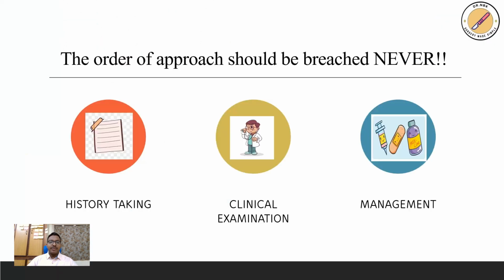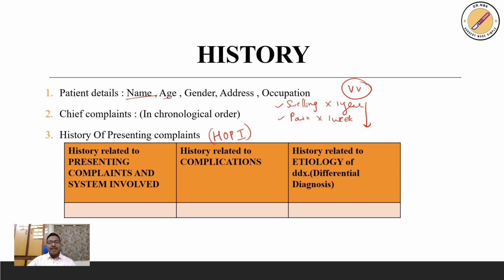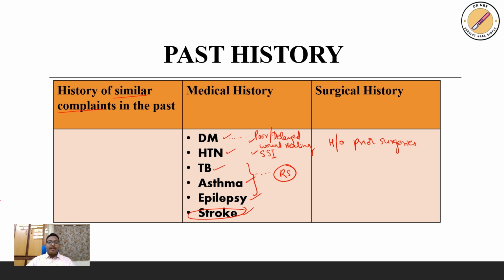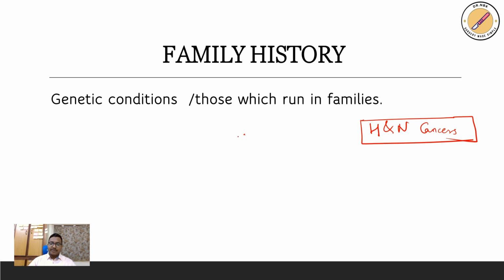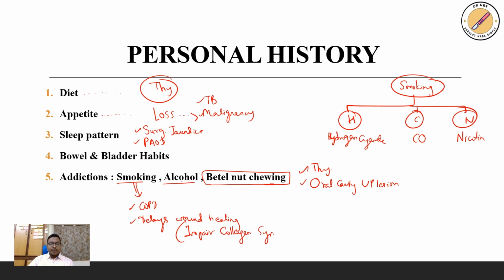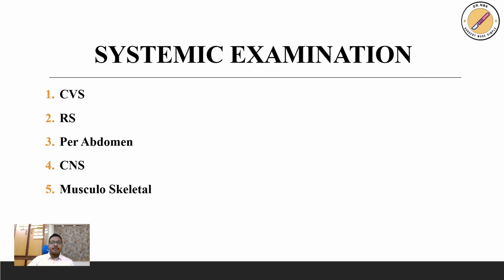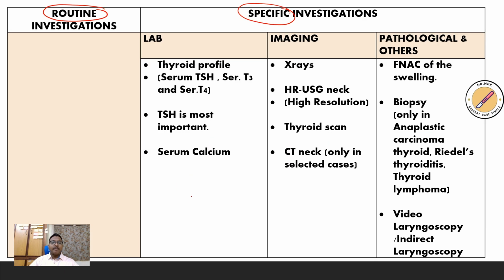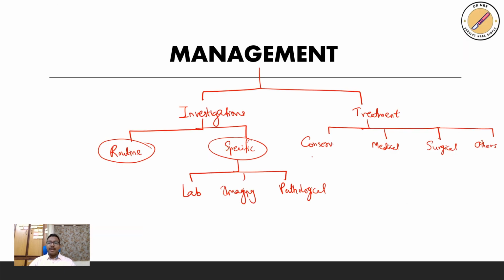INTRODUCTION TO CASE SHEET WRITING/Surgery Made Simple/SMS by NBK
Hello viewers!
Welcome to the series of Clinical Case Discussions!
In this video, I discuss the basics of case sheet writing covering history taking and overview of clinical examination!